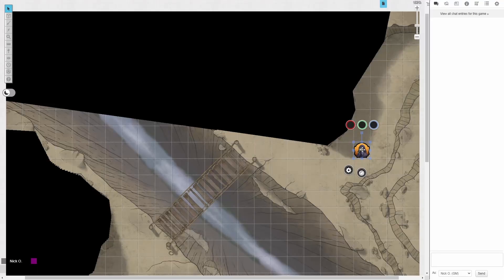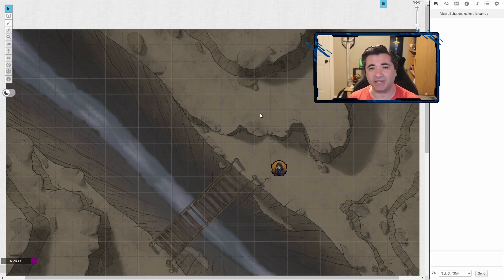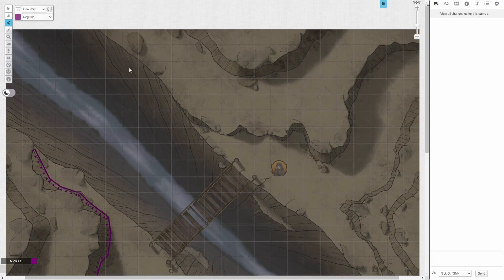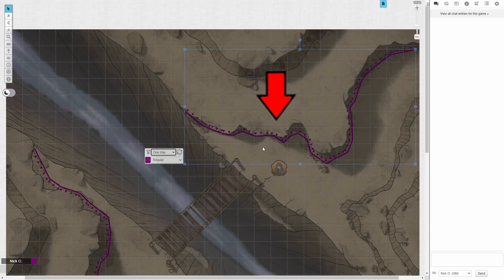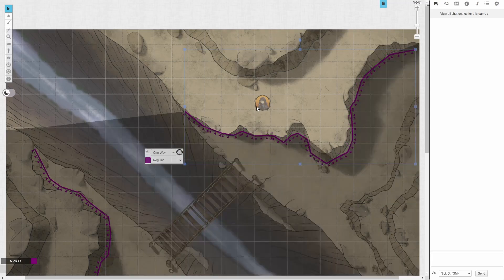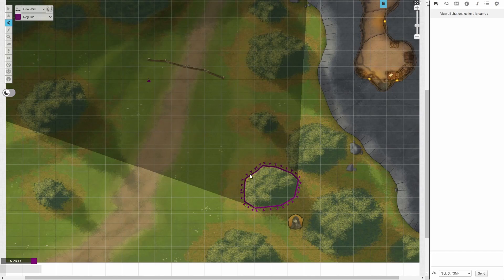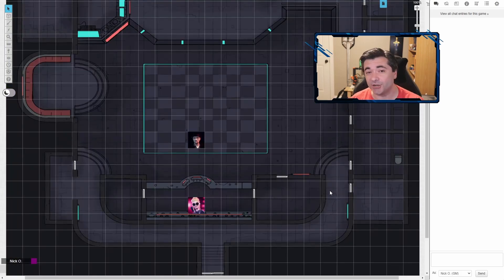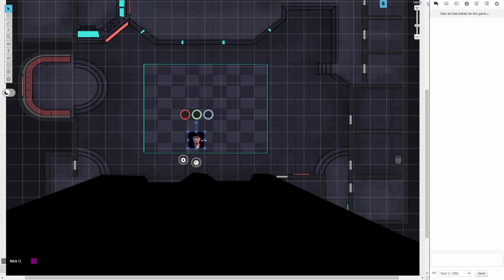Setting Up One-Way Dynamic Lighting in Roll20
This video shows how to set up one-way dynamic lighting in Roll20. Note that you need a Plus or Pro account in order to do this.